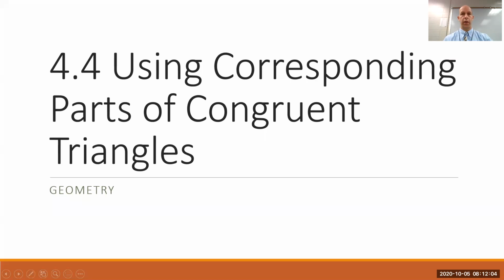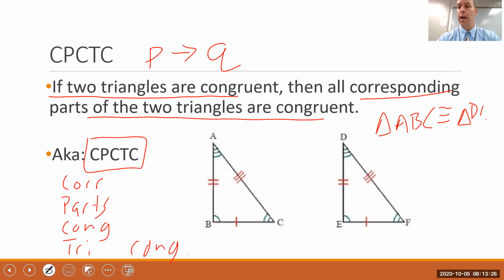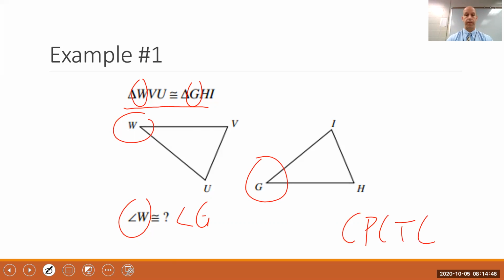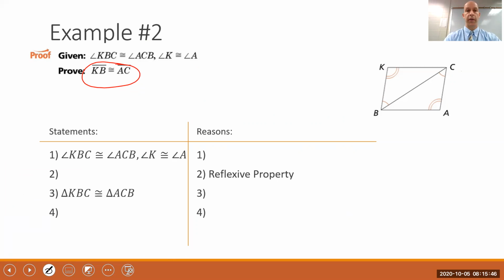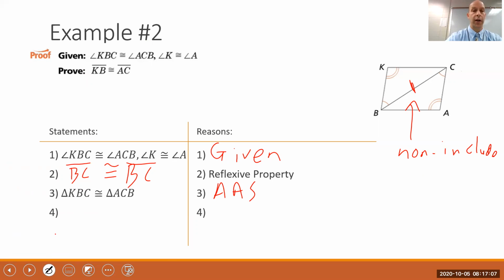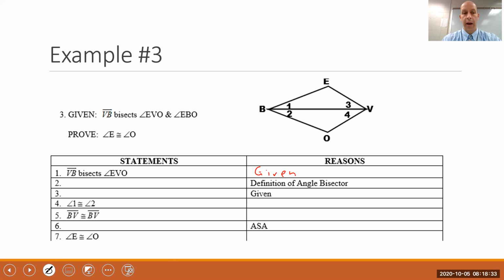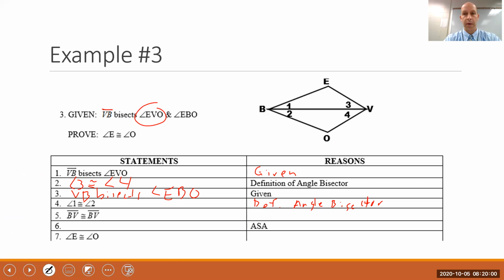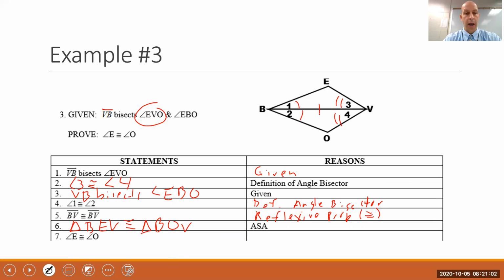4.4 Using Corresponding Parts of Congruent Triangles.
4.4 Using Corresponding Parts of Congruent Triangles.